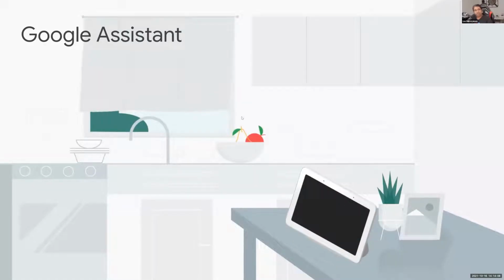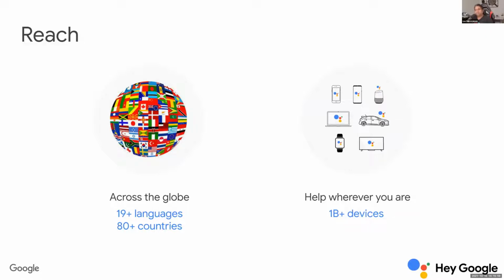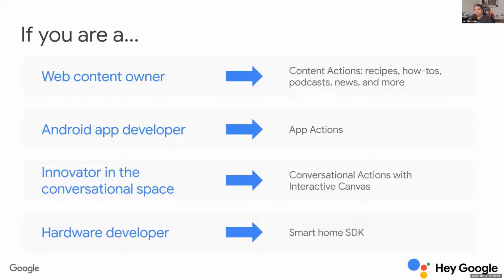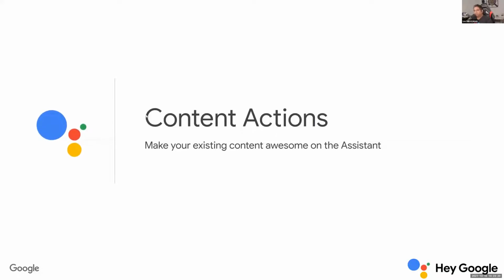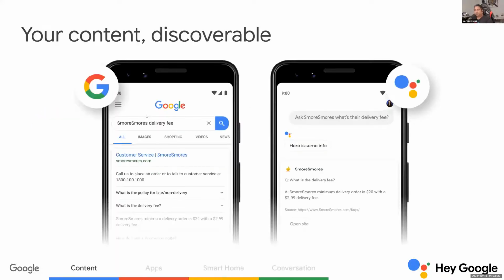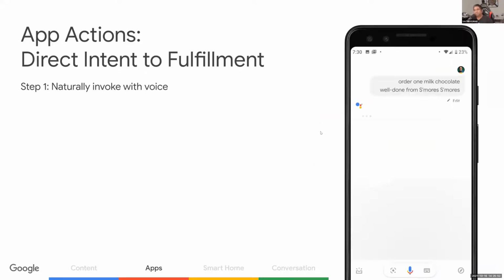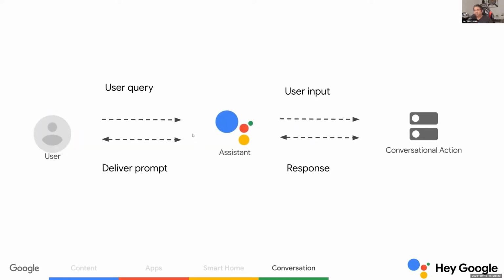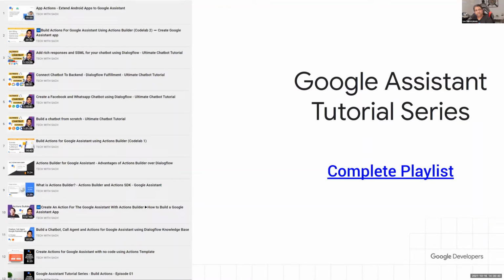DevFest 2021 - Sharjah GDG - Session 1 - Introduction to Google Assistant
DevFest 2021 is finally here!

On 16th of October we have celebrated DevFest with our amazing guest speakers coming from different technical backgrounds and sharing their experiences with our local community.

In this session, our guest is Mr. Sachin Kumar, a Google Developer Expert, Founding Team Member and Chief Technology Officer at TupeloLife (a connected health company), Google For Startups Accelerator Mentor, Head of GDG Doha, Speaker, Writer, Blogger, Mentor, and Youtuber. Recognized as an expert in technology and leadership, invited by world-class institutes and startup accelerators to participate in public lectures, mentorship, and training.